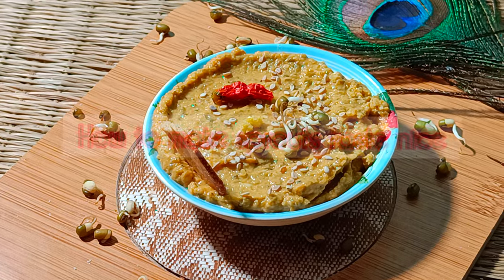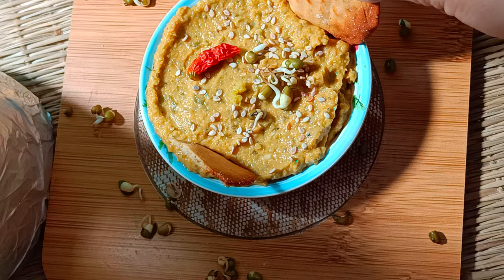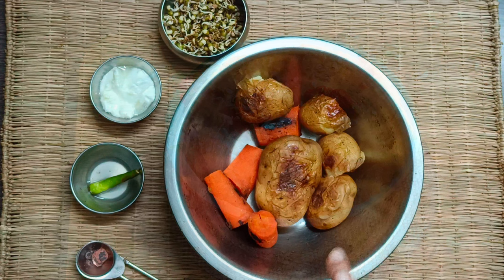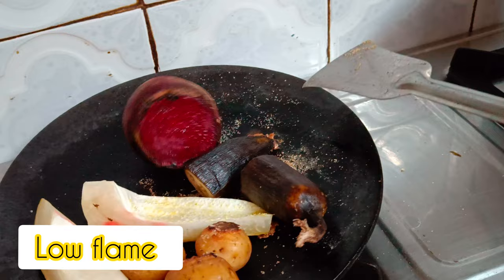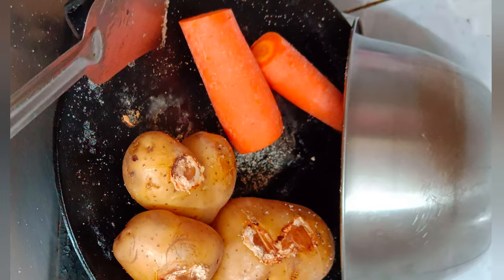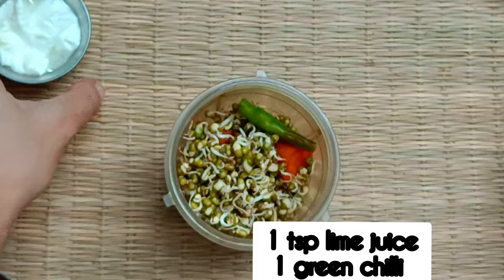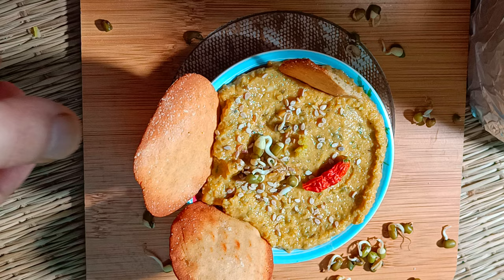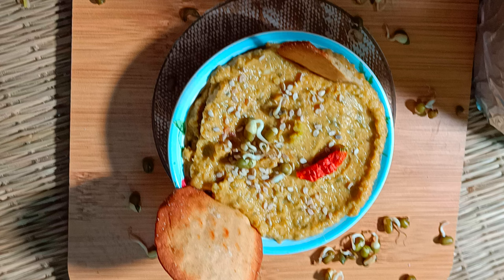How to make sprouts taste nice? Mung Bean Sprouts Hummus without tahini, chickpeas, oil, garlic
What dishes can be made from sprouts?  Okay, so the world knows sprouts are a superfood. But your picky eaters hate all things healthy, let alone sprouts. What will you do to hide sprouts in their platter? Here's how to make sprouts taste nice.

one delicious way to include sprouts in your diet. Sprout hummus without tahini, chickpeas, sesame seeds, nuts, or oil. The star of the show is tawa roasted carrot and mung bean sprouts.

For this Indian sprouts recipe or lentil hummus recipe, you will need two carrots, 1/2 cup of mung sprouts. Now how do you make easy sprouts at home? If this is your main query, then find an easy way to sprout anything at home. I have posted an easy mung sprouts recipe at home along with millet sprouts, chickpea sprouts as well. You do not need cloth to make sprouts. Sounds interesting?
To make sprouts hummus without sesame seeds, you will also need a dash of lemon, black salt, and thick curd. If you want to make it vegan, try the easy Indian hummus without tahini recipe with a vegan alternative.

Now let's start making hummus without chickpeas, sesame seeds, tahini, and garlic.

To begin with, let's roast carrot first. You may try with beetroot as well. I have done both and loved the end result. I choose to roast carrots on tawa or skillet with some amount of salt. I roast potatoes the same way and have learned it from my Odia MIL. Roasting veggies on a tawa is a unique way to cook them. The veggies become so flavorful and cook up beautifully without consuming a lot of oil.

Roast on a low flame and cover. Flip twice or thrice after a few minutes. This should take 15-20 mins. If you want, you may add a little amount of oil to roast the veggies quickly. Let the roasted carrot cool down before blending it with sprouted mung beans.

What dishes can be made from sprouts? How do you make sprouts step by step? What should be included in sprouts? How to make sprouts taste nice,sprouts recipe indian,hummus without tahini or oil,hummus without sesame recipe,hummus recipe without sesame seeds,hummus without chickpeas and tahini,hummus without chickpeas recipe,sprouts hummus,easy hummus recipe without tahini,hummus recipe no oil,sprouts recipe for weight loss,carrot hummus recipe easy,carrot hummus dip,carrot hummus recipes,hummus without olive oil indian,mung bean hummus recipe,mung bean hummus

What can I replace tahini with in hummus? What can be used instead of tahini? Why does hummus need tahini? How can I thicken hummus without tahini?